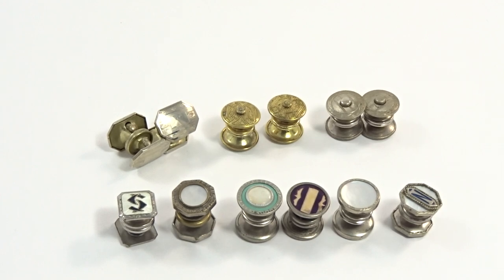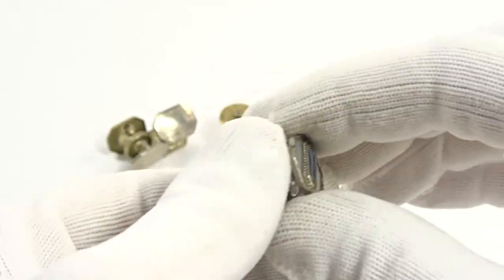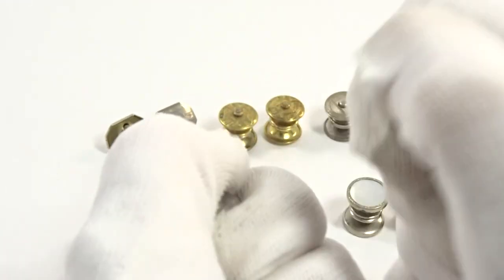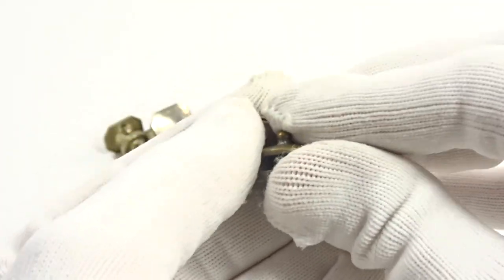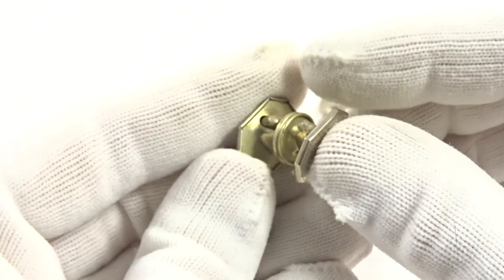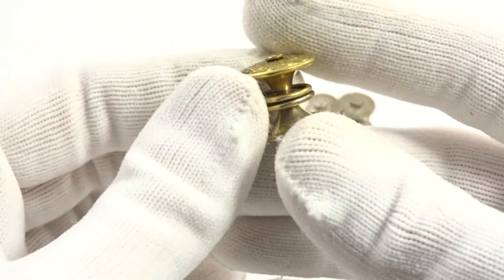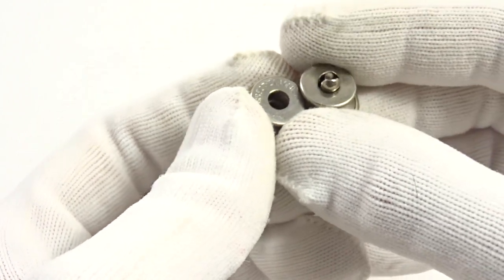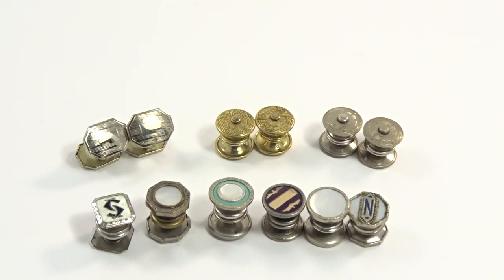1920s Art Deco Snap Style Vintage Cufflinks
- In this video, we will examine different types of snap style cufflinks, including kum-a-parts, twin-latch, sta-lokt and correct do-lock cufflinks. Some of the mecanisms may surprise you!